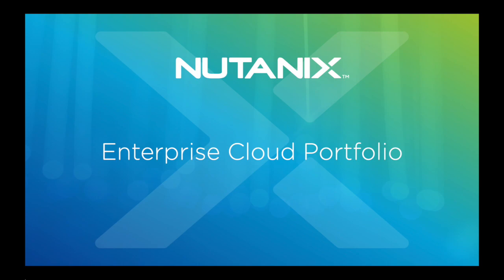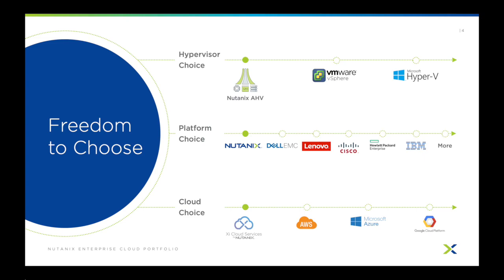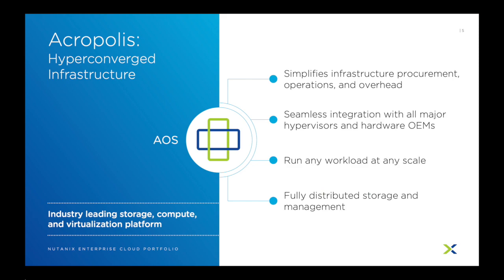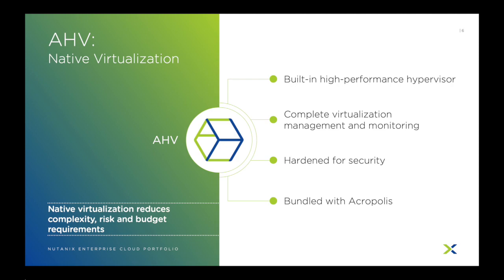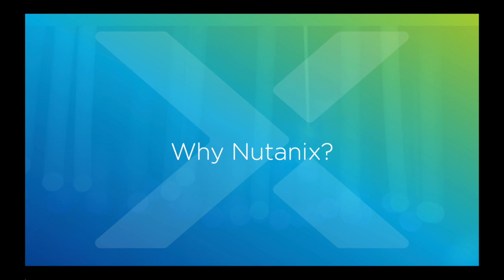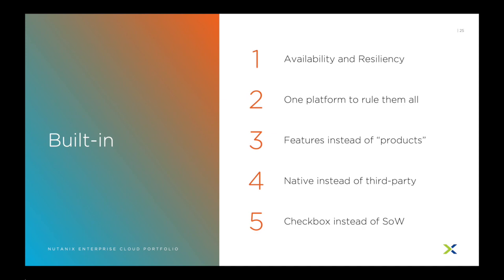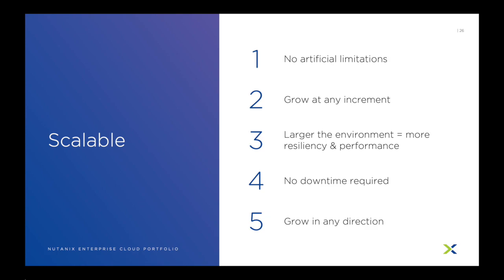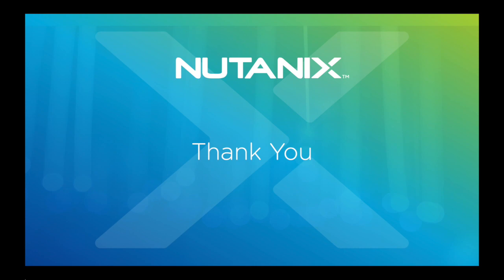Introduction to Nutanix's Core Product Portfolio - Acropolis, AHV, and Prism - Spring 2020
A quick introduction to the Nutanix vision, the core Nutanix portfolio, and the main reasons customers select Nutanix.

Nutanix's core product portfolio includes Acropolis, AHV, and Prism. These products build the foundation of our vision of enabling customer choice, simplifying technology, and providing a seamless experience for public, private, and hybrid clouds.

I apologize for the audio inconsistency - new laptop that does not have USB so my mic is plugged in to a usb splitter then a usb to usb-c adapter. Time for a new one!